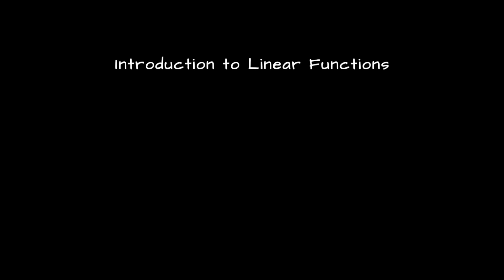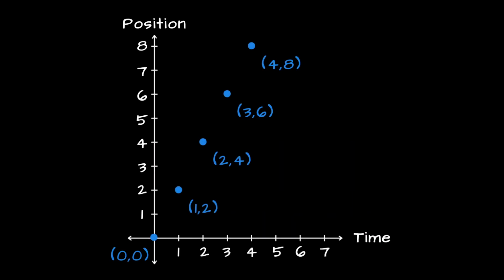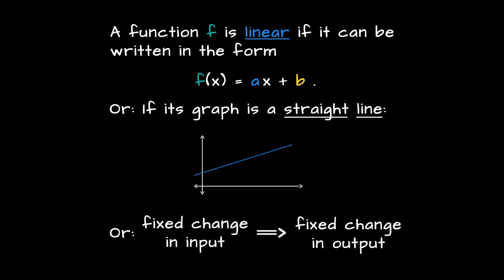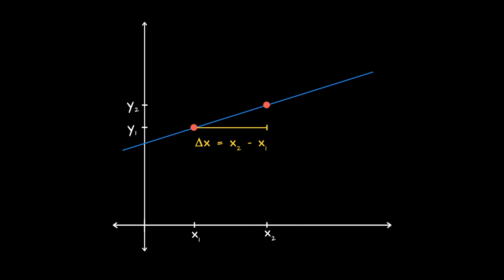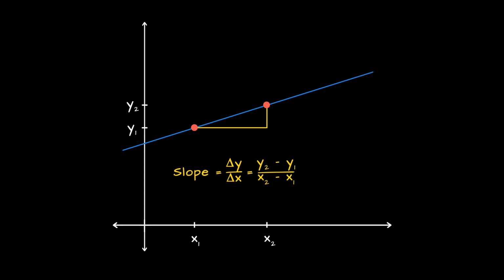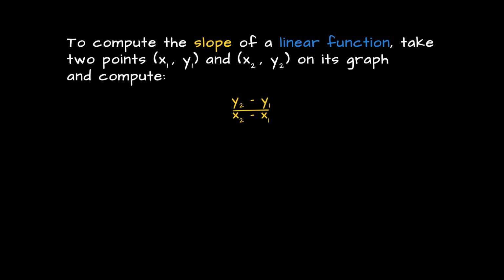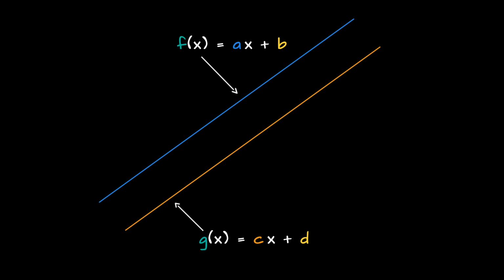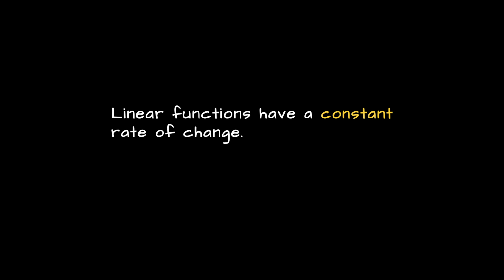4.1 Introduction To Linear Functions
In this video, you’ll learn about an important class of functions on the real line, namely linear functions. In particular, you’ll learn about the slope of a linear function and how it relates to the behavior of the function. Upon completing this activity, you should be able to:
- Find the slope of a linear function
- Relate the slope of a linear function to whether the function is increasing, decreasing, or constant
- Determine whether two linear functions are parallel or perpendicular